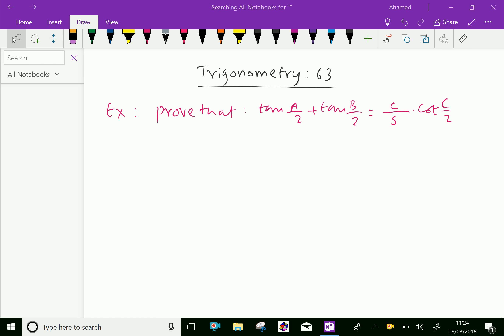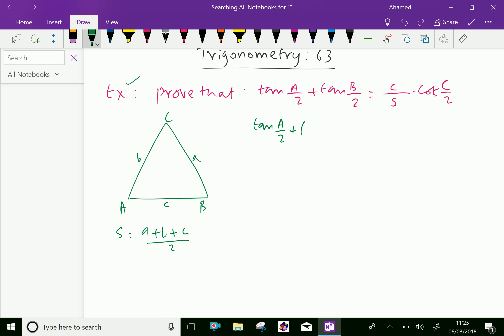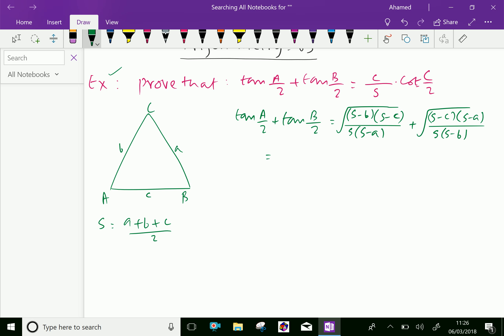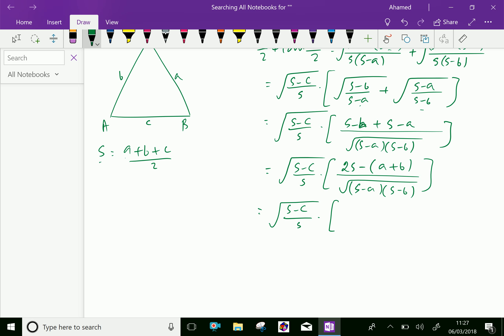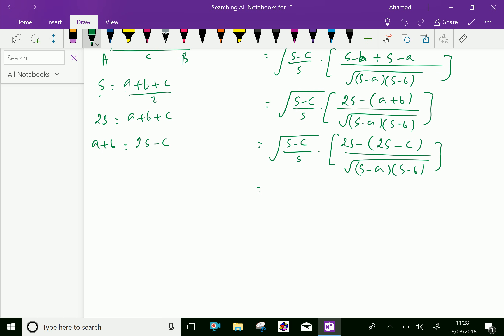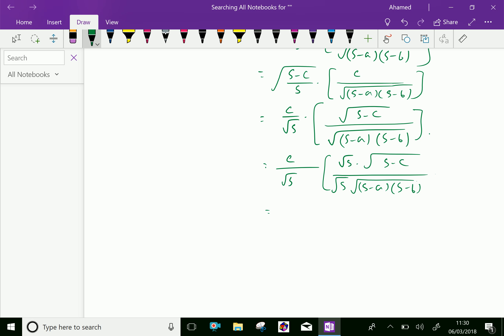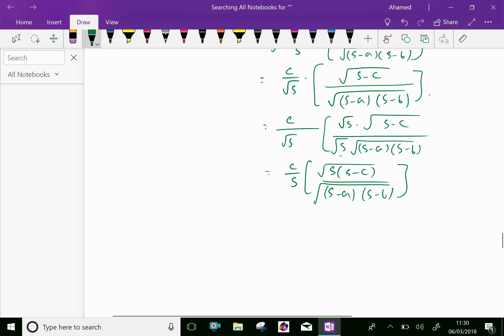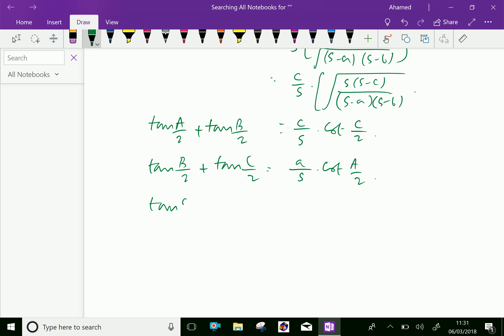Trigonometry : - ( Half angle formula ; Solving problem ) - 63.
Trigonometry deals the science of measurements of angles and sides of a triangle. The word  trigonometry  is derived from the Greek word    Trigon   and  Metron and it means the measuring the sides of a triangle. It is being used in different branches of studies.
Half angle formula ; Solving problem .